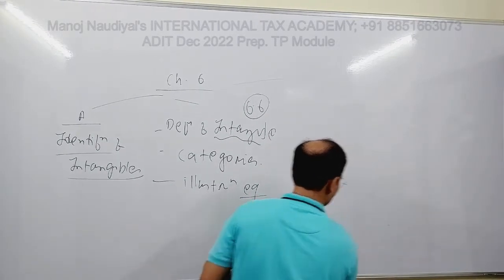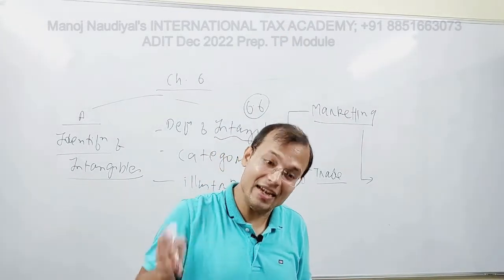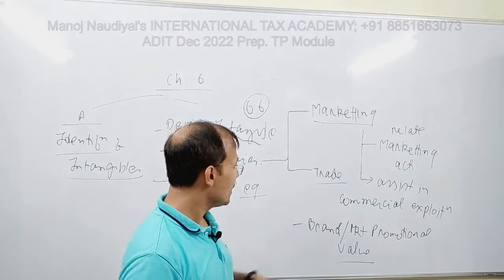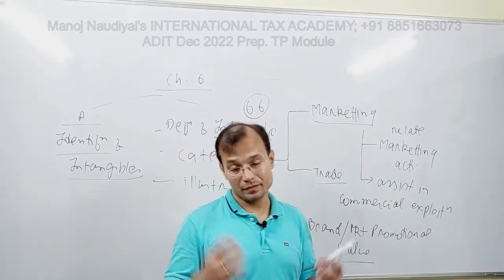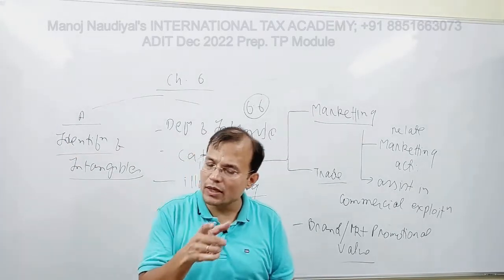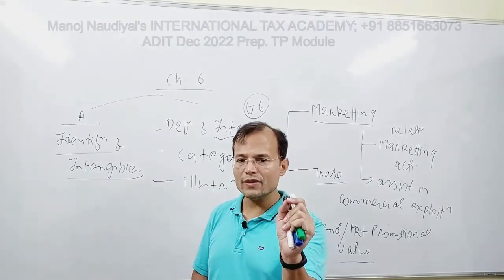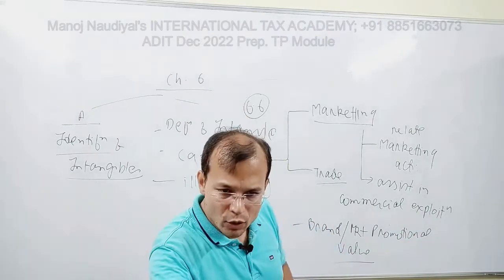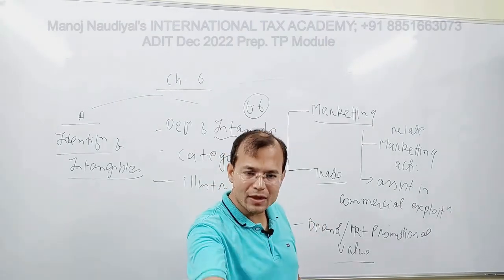Intangibles - Marketing, Trade and Illustrations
The video contains a live discussion regarding Intangible categories relevant for TP Purposes i.e Marketing and Trade. The video also illustrates various types of Intangibles as specified in Chapter 6 of the OECD TPG 2022.

The academy is currently running an ADIT Exam Preparation Batch for the preparation of the ADIT Dec 2022 examination. Two modules are being offered :
1. Fundamentals of International Tax
2. Transfer Pricing